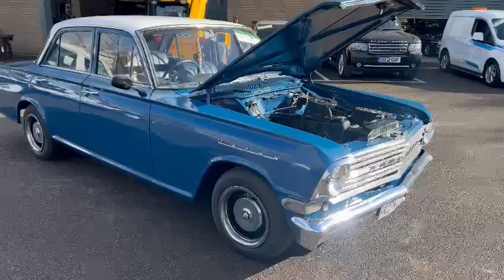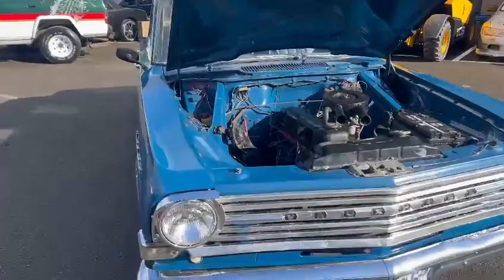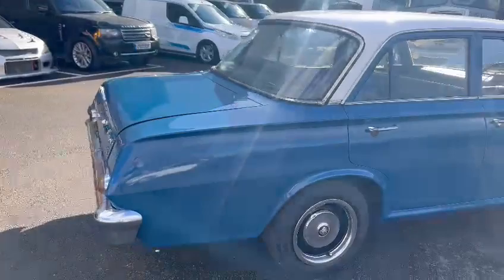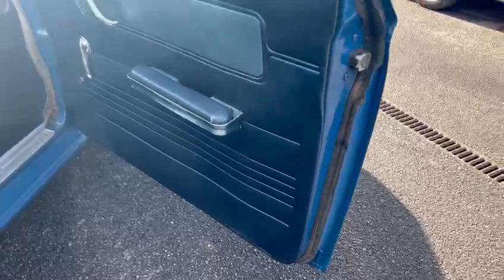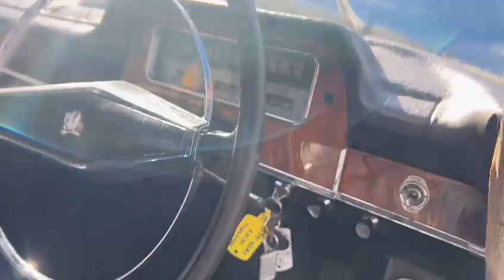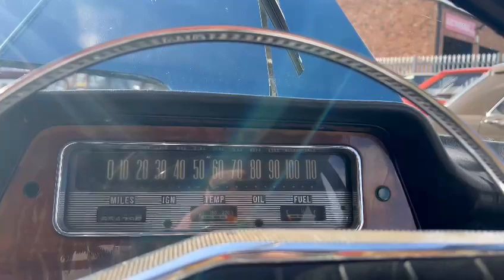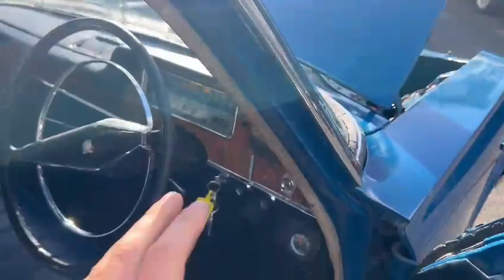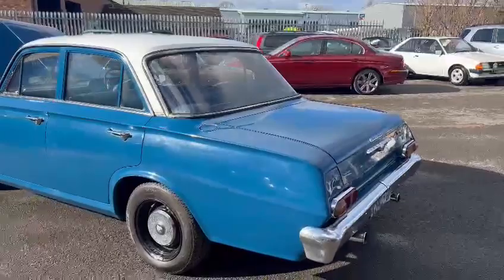1965 VAUXHALL VELOX 3.3 | MATHEWSONS CLASSIC CARS | 17 & 18 MARCH 2023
1965 VAUXHALL VELOX 3.3 | MATHEWSONS CLASSIC CARS | 17 & 18 MARCH 2023